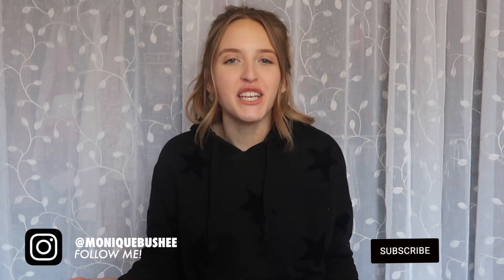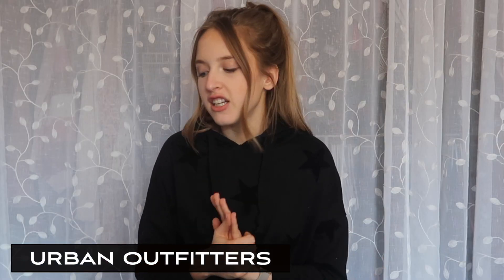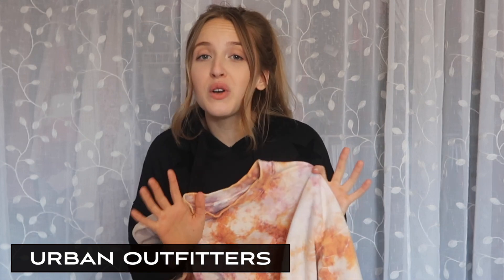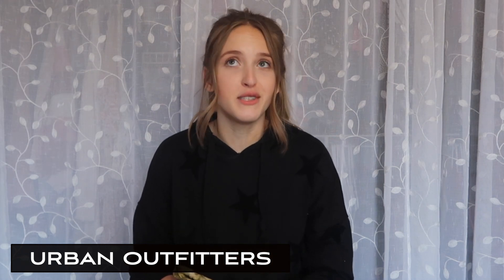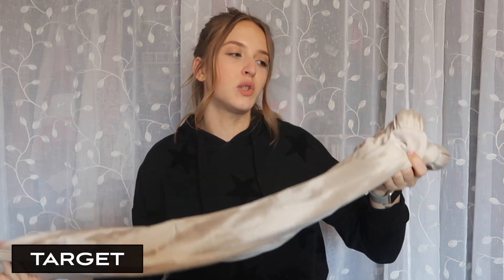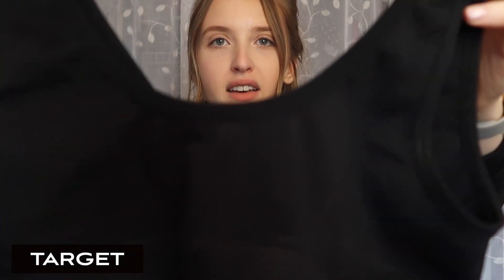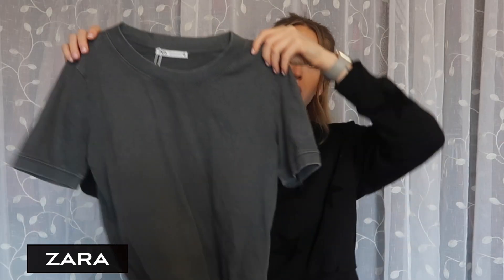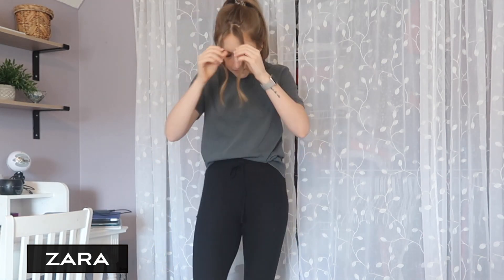NEW LOUNGEWEAR TRY ON HAUL | Urban Outfitters, Zara, Target + Alo Yoga...I'm Obsessed!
Hi! Thank you so much for checking out my new loungewear try on haul! In todays video I'm sharing some of my favorite NEW loungewear, basics and matching sets from Urban Outfitters, Zara, Target and Alo Yoga! I have been living in these loungewear items and most are pretty affordable. :)

ITEMS MENTIONED
Urban Outfitters

Target
Tan Joggers (small)
Tan Top (small)
Colsie Bralette (small)
Colsie Brami (small)